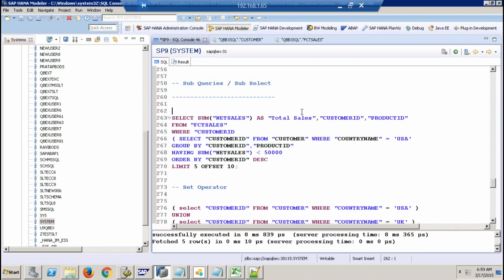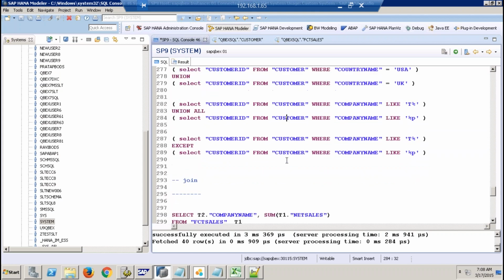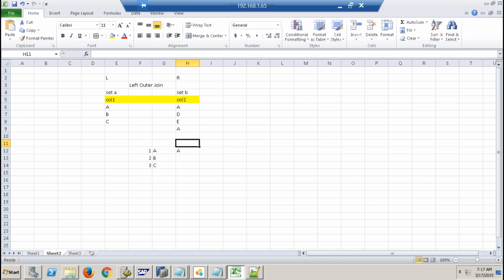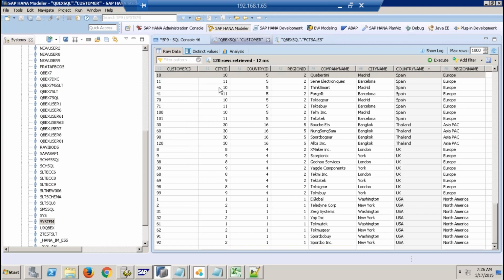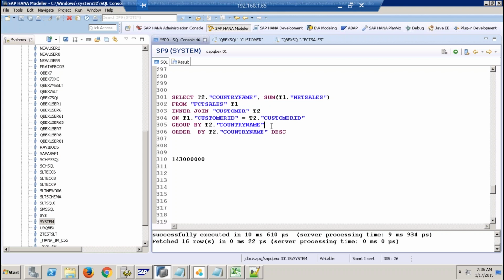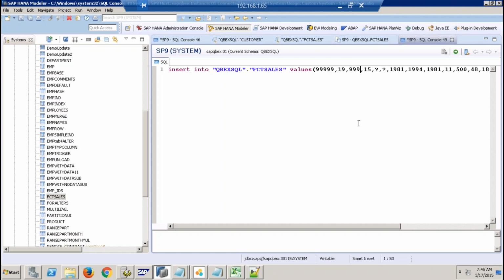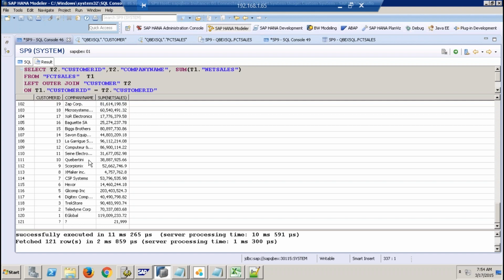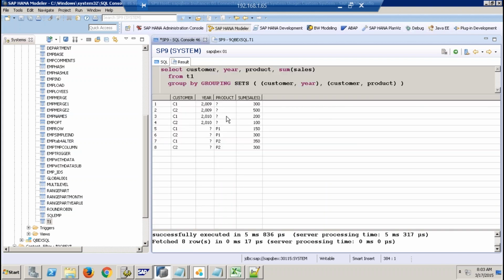SAP BW/4 HANA Masterclass || 12. SAP Union Except Joins